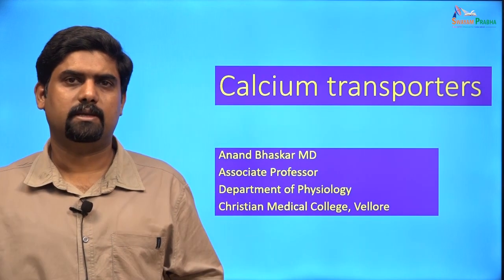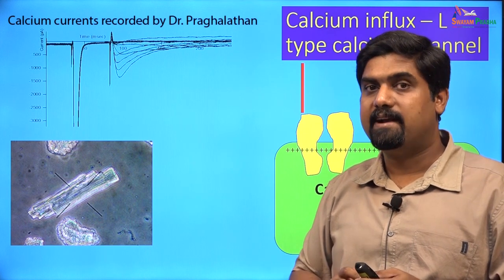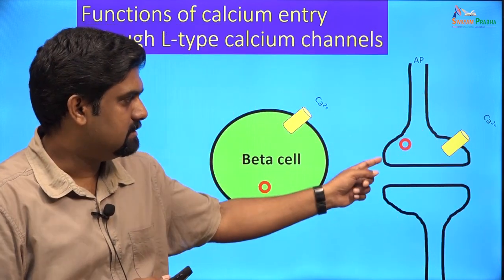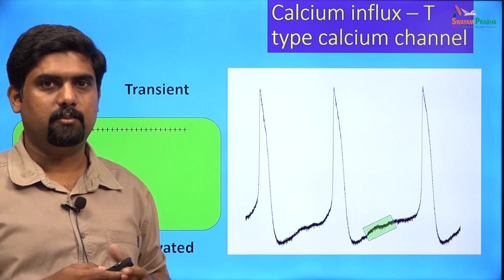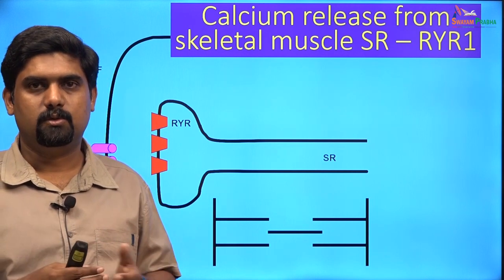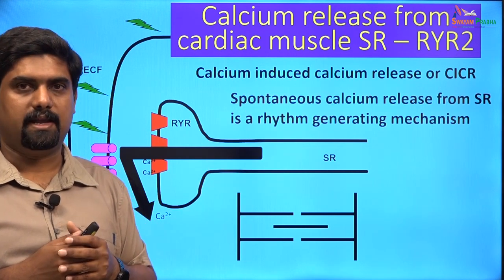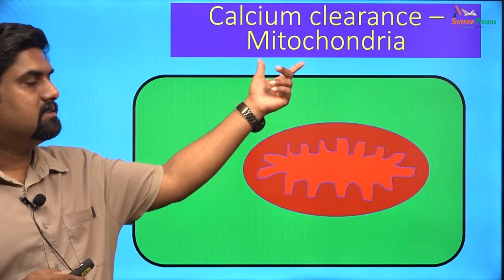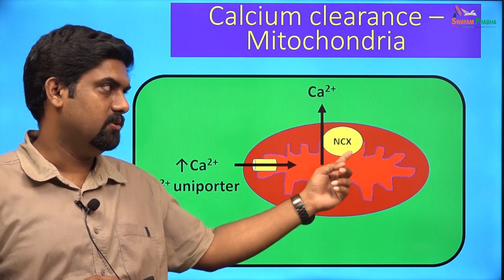GP-18 Calcium transporters